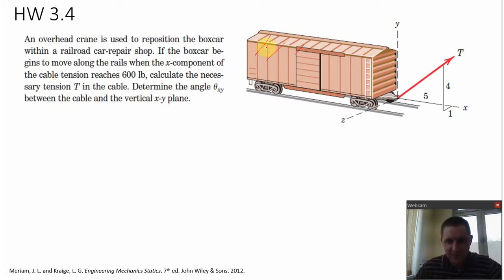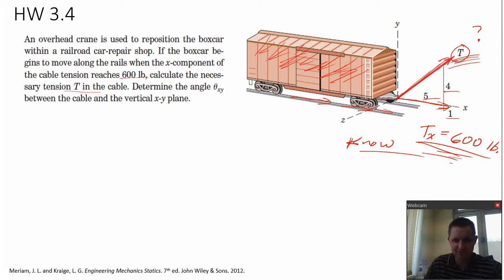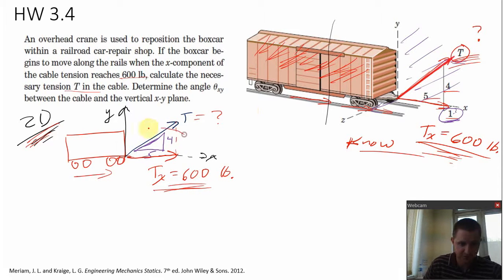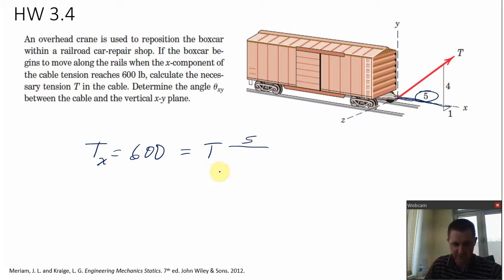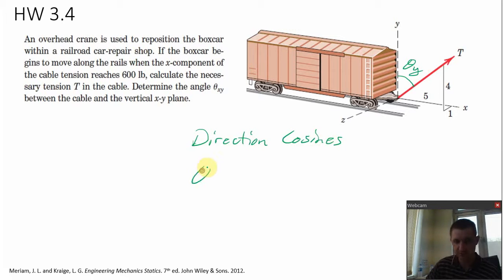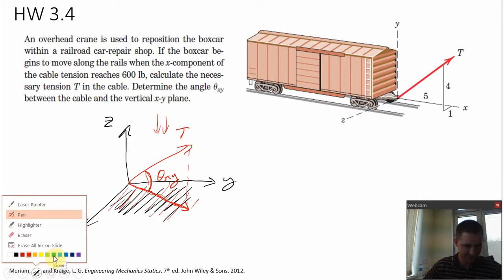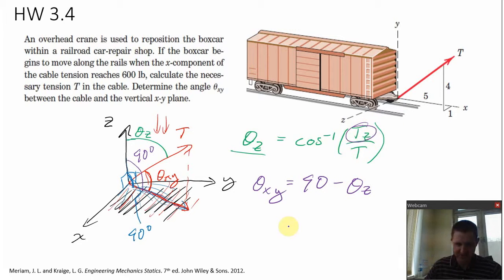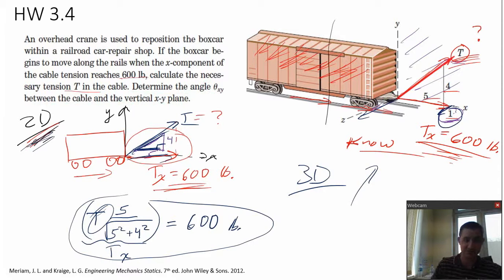Statics - 3D vector example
Coach Carroll HW 3-4 tutorial video
Engineering mechanics and statics